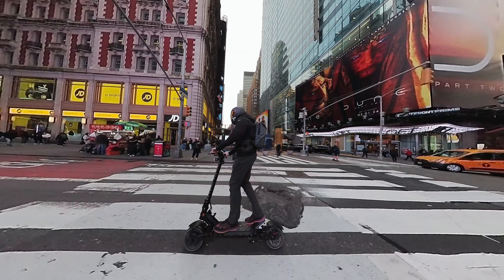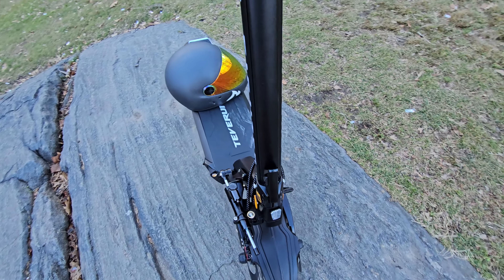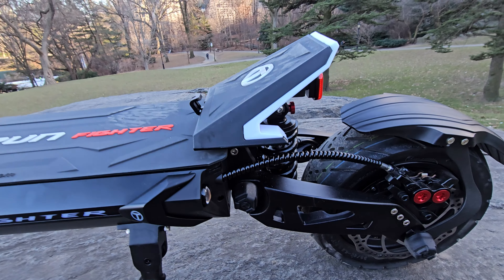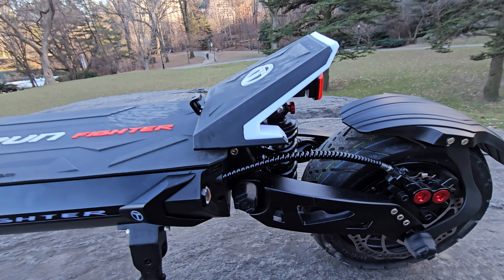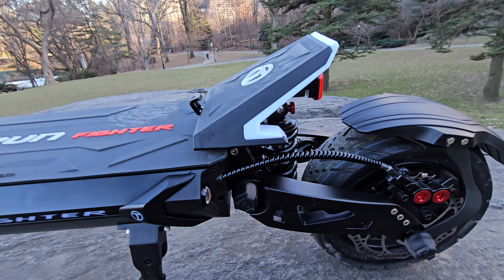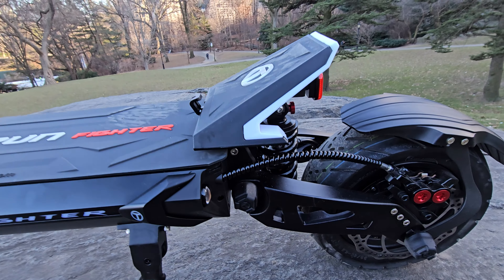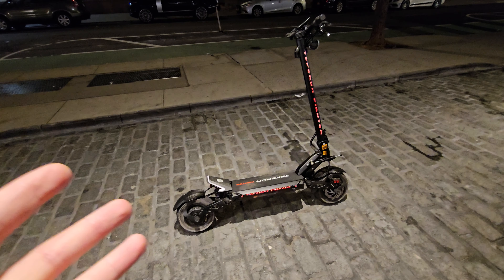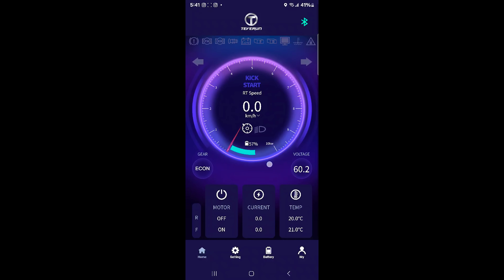Best POWER To Weight ratio Electric Scooter Beast - The New Teverun Fighter 11 PLUS Review!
This electric scooter has a MASSIVE 35Ah battery with only 79 pounds and high top speed.

0:00 Intro after 7 days
0:11 Closer look after 7 days of testing
0:29 Inside the frame battery
0:52 Acceleration
0:59 Frame design
1:13 Quality
6:12 Top Speed
9:53 Range Test
10:15 Size measurements
10:50 Folding mechanism
12:30 Helmet I use
13:26 Inside battery and wiring
14:37 Charger
14:44 Lights
16:57 Console, Screen and functions
17:00 Turning signals
17:41 Improvements needed
21:27 Suspension
22:11 App
23:57 Why buy this electric scooter